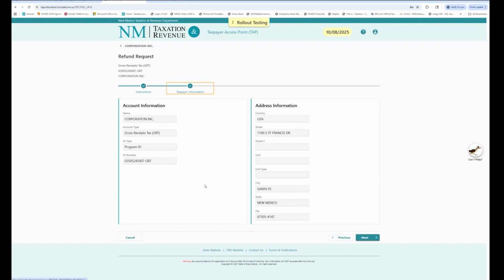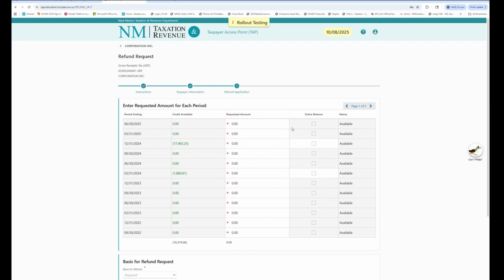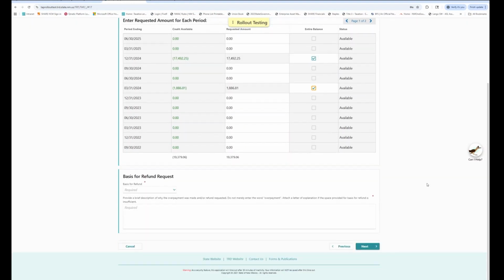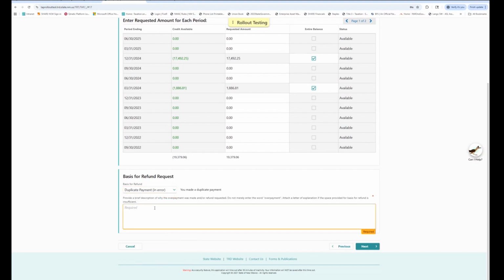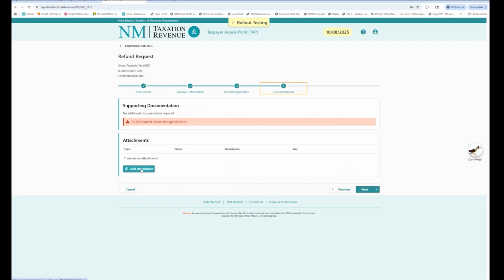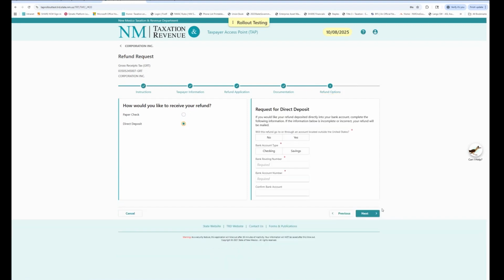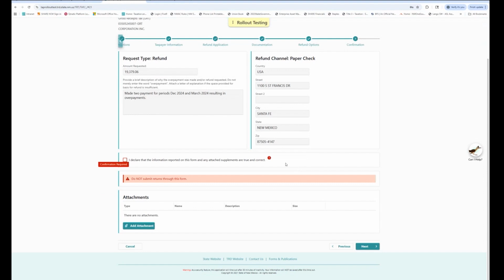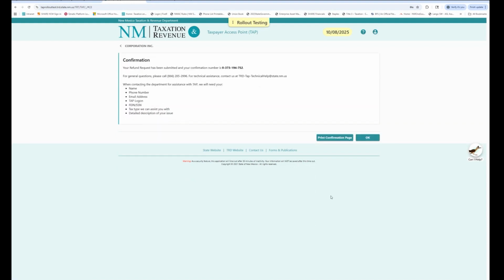TAP Tutorial for Businesses: Review Requests or Refunds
This video reviews how businesses can review requests or refunds on the Taxpayer Access Point (TAP).